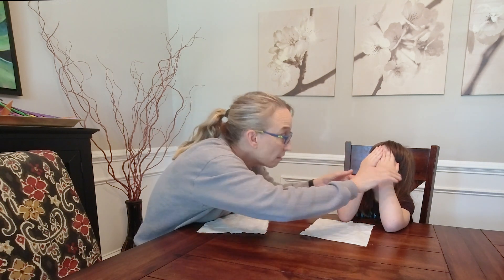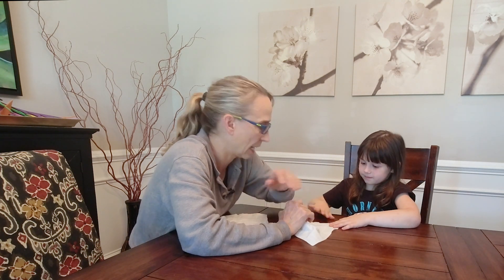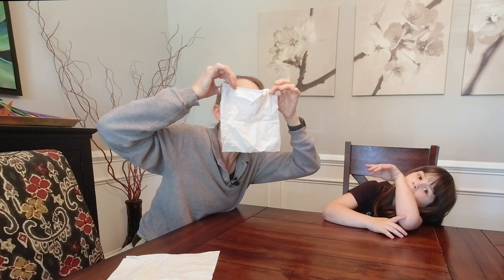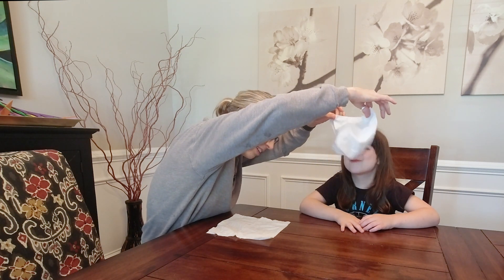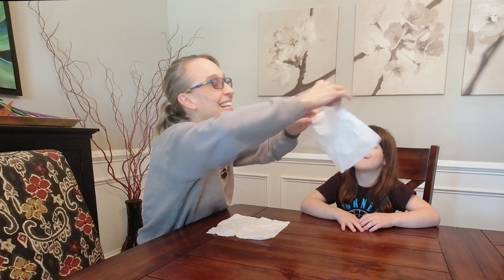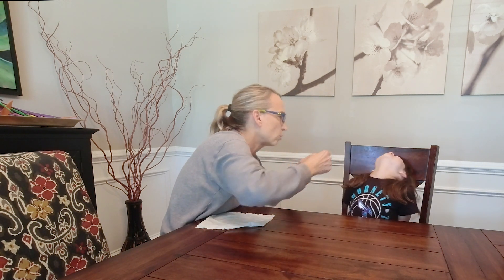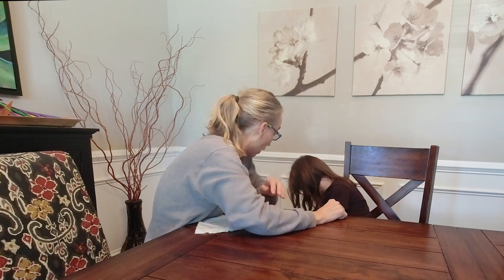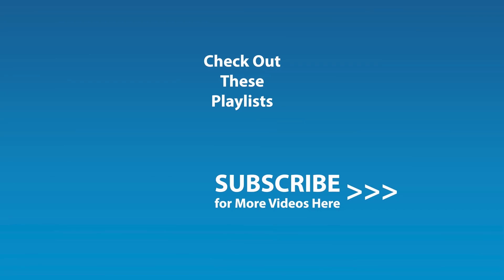#5 Blowing Tissue: Children's Breathing Exercises for Respiratory Issues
As a physical therapist, often I have clients with difficulty with breath control or poor exhalation force due to neurological issues such as cerebral palsy or autism. With the advent of the illnesses affected the lungs appearing more frequently with children, having child-friendly breath exercises is critical. Making breathing exercises fun is essential for children to make them willing to do them. In this playlist, I go through the activities I have used to work on breath force and control.  These exercises are more fun than technical. My co-instructor, Violet, is 5 years old. She was perfect for teaching breathing exercises with her excitement, attention challenges, and enthusiasm to participate.

These breathing exercises are presented in sequential order. So, you might want to watch them in order.

To choose a different caption language:
Click Subtitles/CC.
If the language isn't listed when you click Subtitles/CC:
Click Auto-translate.